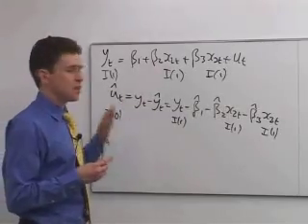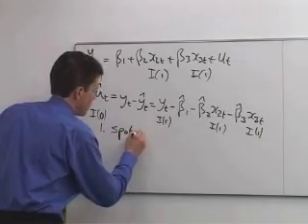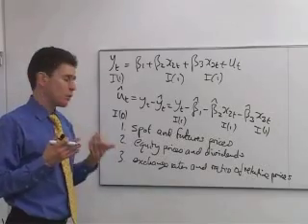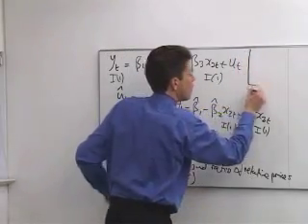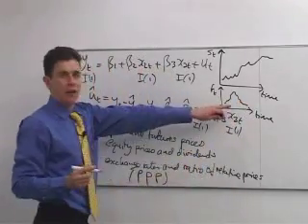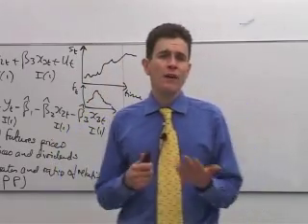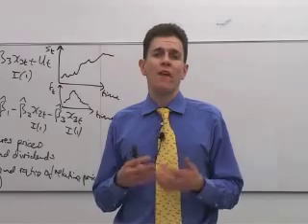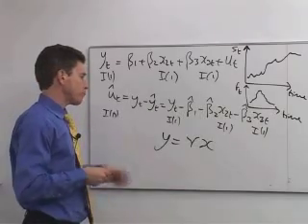Introductory Econometrics for Finance Lecture 21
This is the twenty-first lecture in the series to accompany the book “Introductory Econometrics for Finance”. The videos build into a complete first course in econometrics with financial applications assuming no prior knowledge of the subject.  You can buy the text and access other free resources at:
The twenty-first lecture discusses modelling non-stationary variables using cointegration, linking in particular with pages 351-357 of the fourth edition of the book.